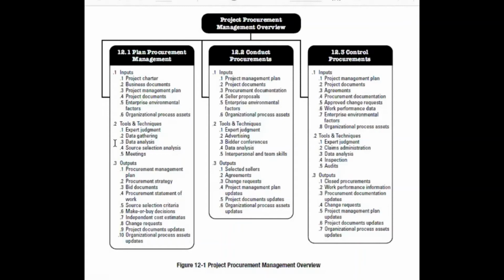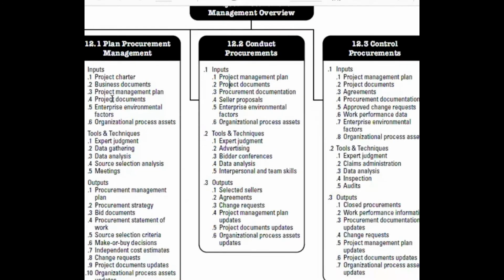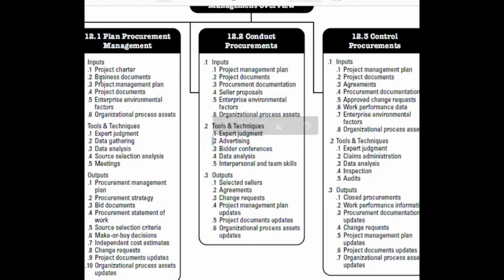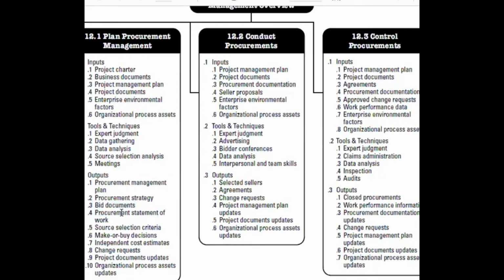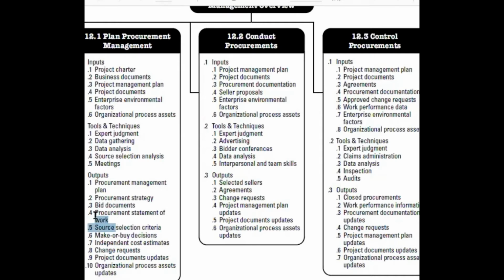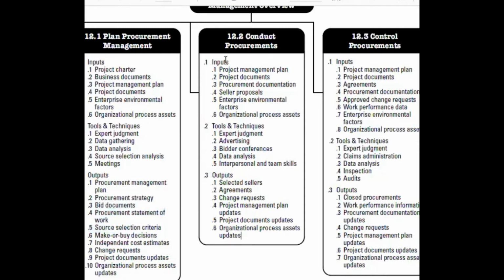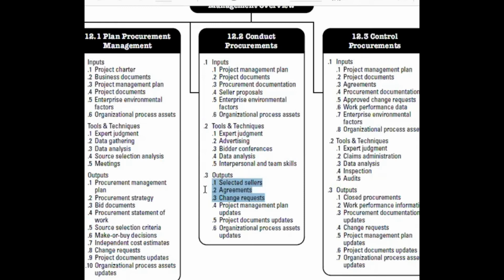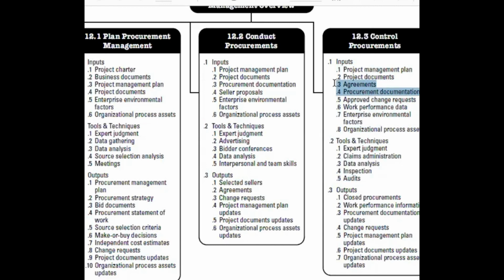Project Procurement Management